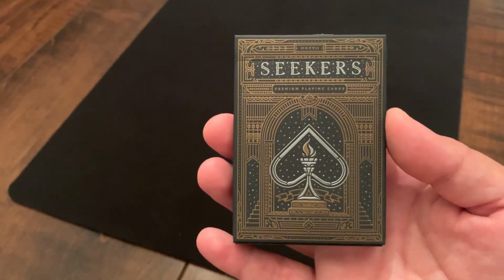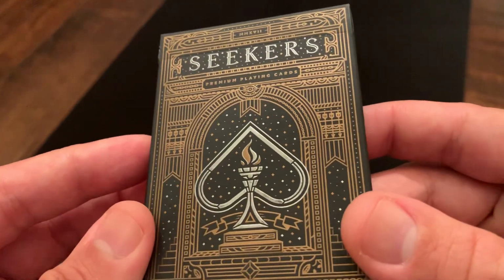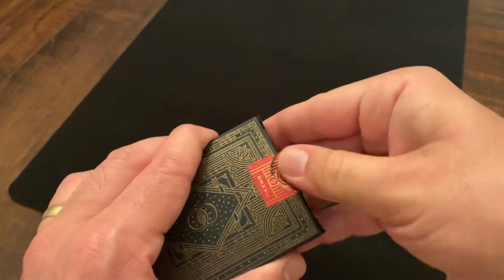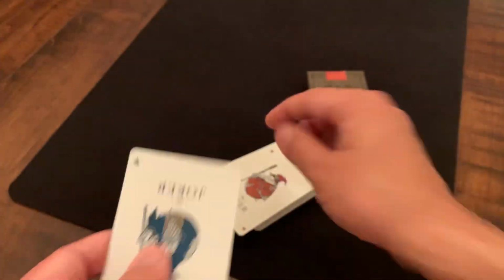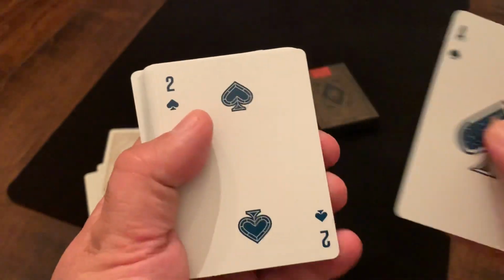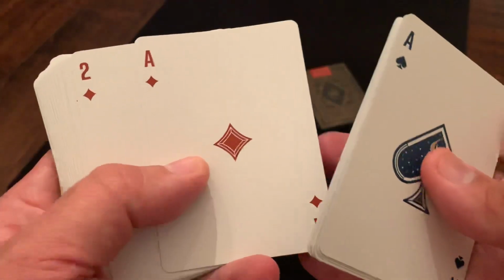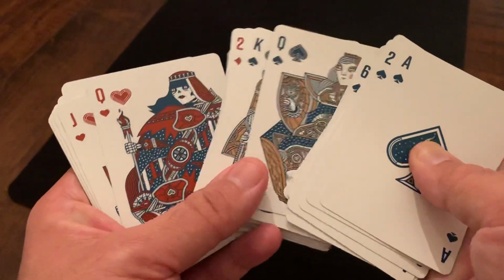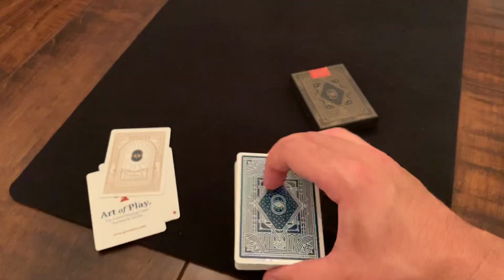Seekers - Art of Play - Deck Review! *Plus a DOUBLE GIVEAWAY!*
Dan and Dave put out some really high quality decks, and Seekers is no exception. This beautiful deck tells the story of two battling factions - the living and undead - striving for ultimate victory. It's done in their proprietary stock and is exactly what we've come to expect from two of the best card producers there are!
1. Like this video
2. While you're at it, shoot over to IG and do the same.

...and that's not all. Check out the IG giveaway for an Art of Magic deck form Magic GNS going on at the same time. Go to his IG for all the details!